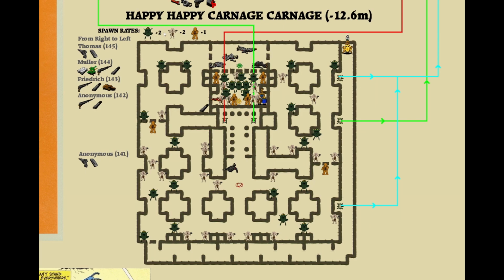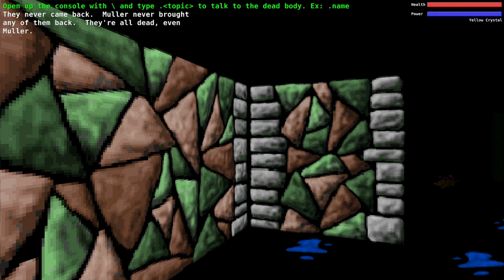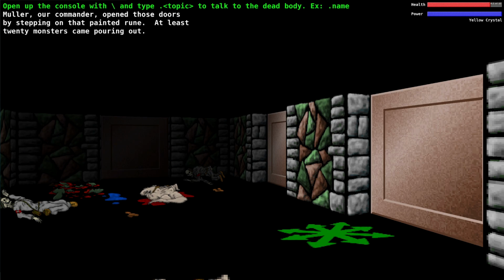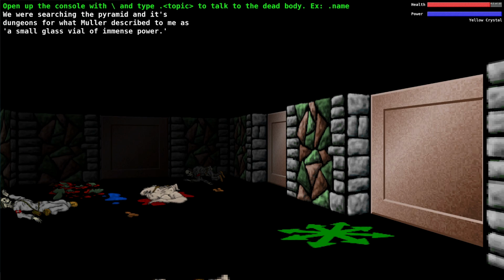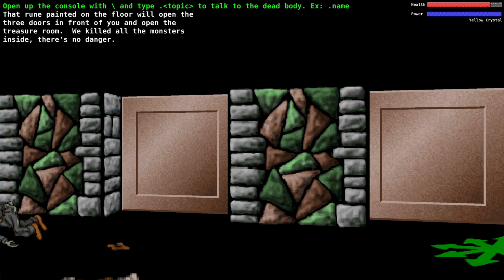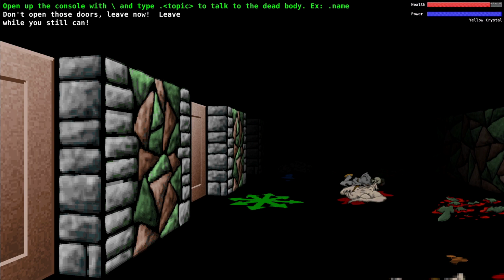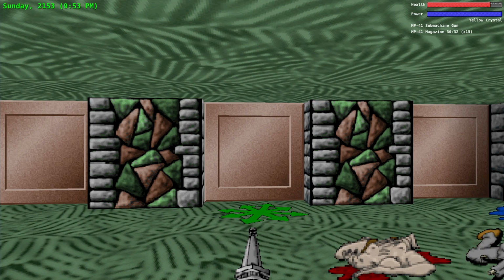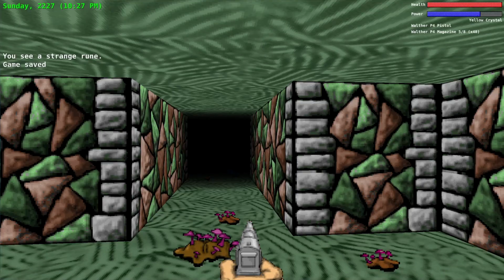PID In-depth #14 Happy Happy Carnage Carnage - Pathways Into Darkness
This is an In-depth playthrough of Pathways Into Darkness by Bungie. This series goes in depth in lore, strategy, easter eggs, and other random information about the game. Pathways Into Darkness was Bungie's first real commercial success that would allow them to continue making games and develop Marathon, Myth, Oni, Halo, and Destiny.

Chapters:
00:00 Intro
00:24 Floor Discussion
03:09 Anonymous German
05:31 Gameplay
07:42 Anonymous German
08:48 MP-41 Submachine Gun
10:35 Friedrich
16:08 Muller
23:44 Thomas
26:33 Carnage Room Discussion
29:15 Gameplay
30:09 Red Cloak
31:35 Thick Brown Potion
32:25 Gameplay